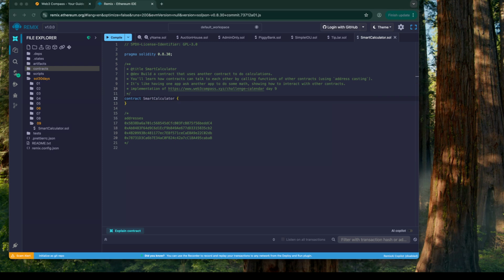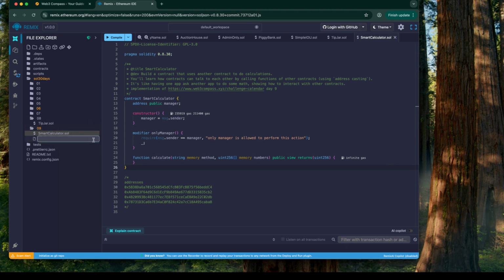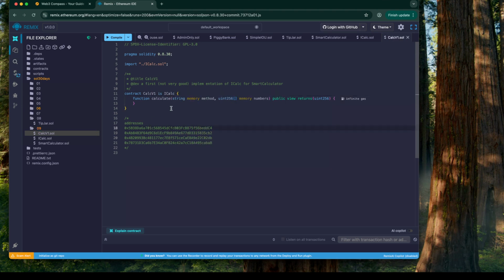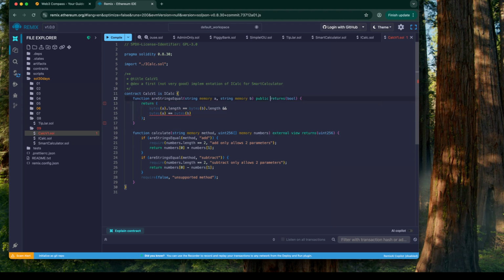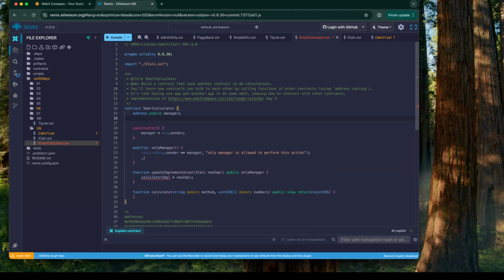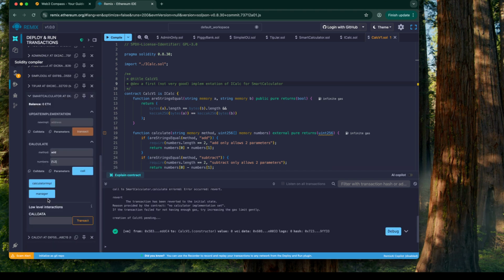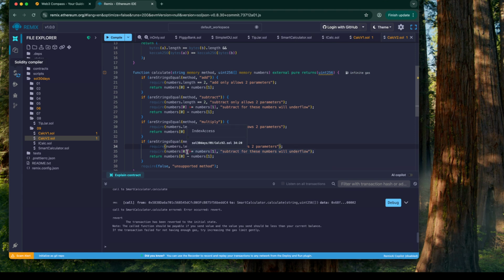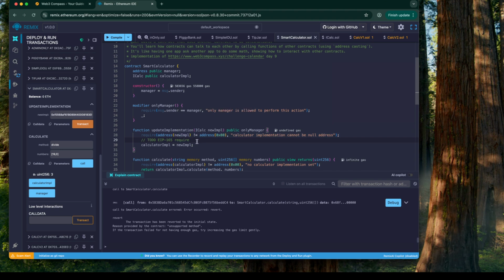30 Days of Solidity, Day 09 - Smart Calculator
Watch me attempt 30 tasks in 30 days in EVM smart contract development. Today: Smart Calculator.

Task description:
 * Build a contract that uses another contract to do calculations.
 * You'll learn how contracts can talk to each other by calling functions of other contracts (using `address casting`).
 * It's like having one app ask another app to do some math, showing how to interact with other contracts.